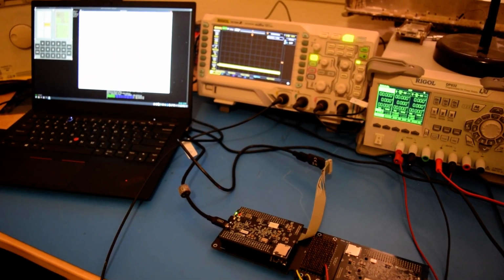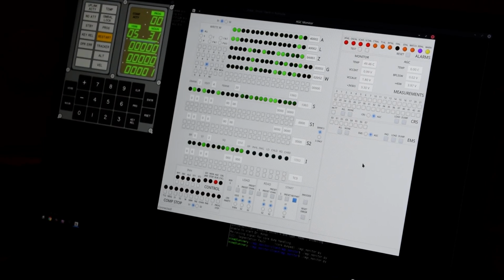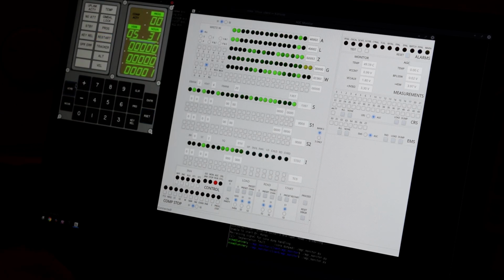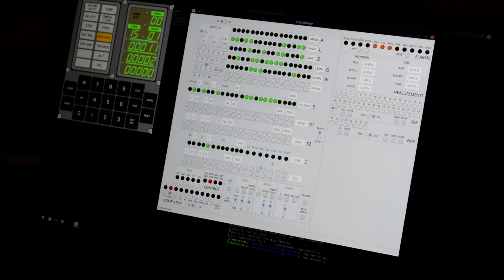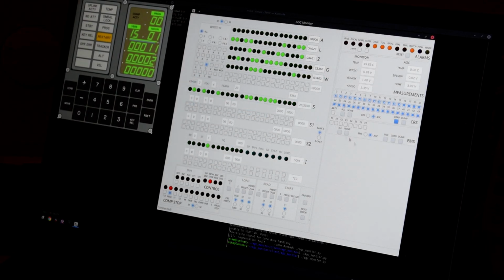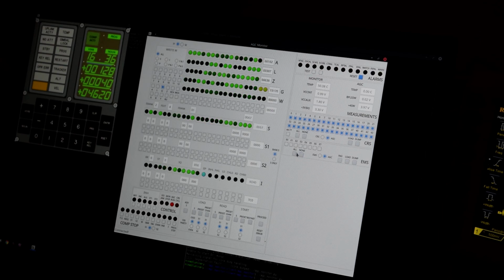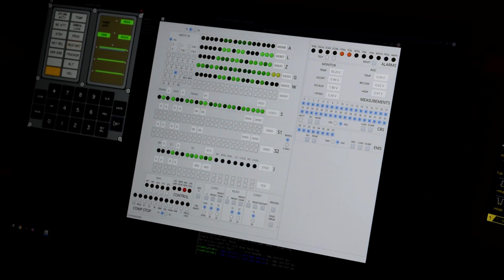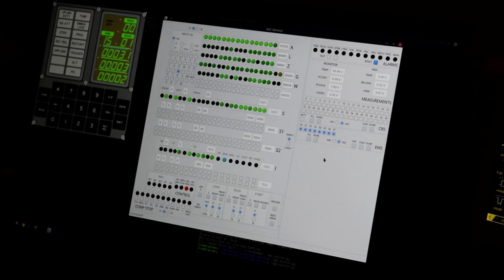AGC Monitor + Test Connector Simulator boards demonstrating core rope and erasable simulation